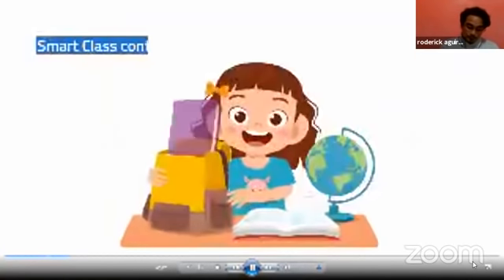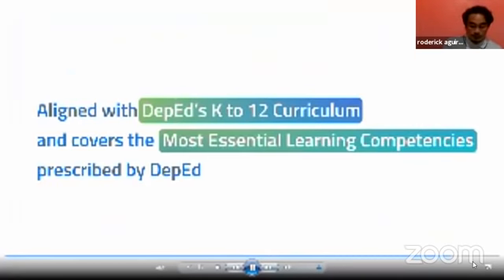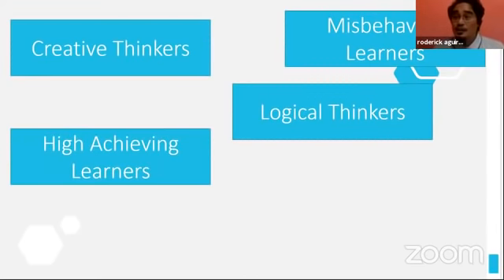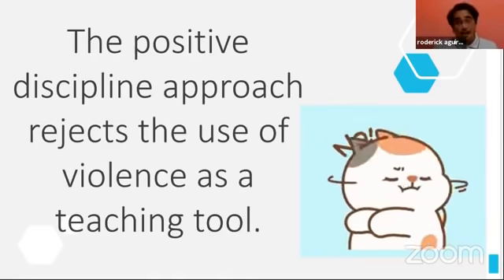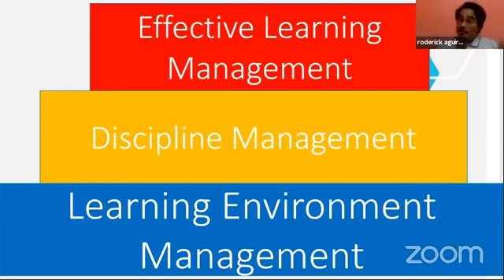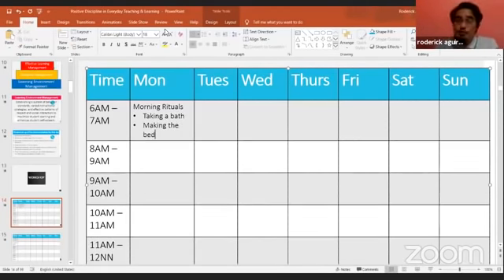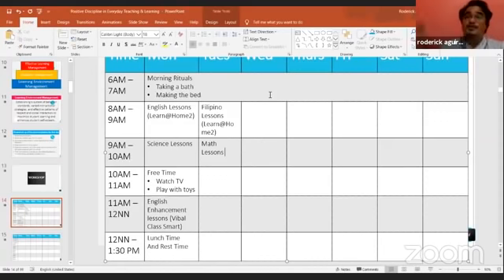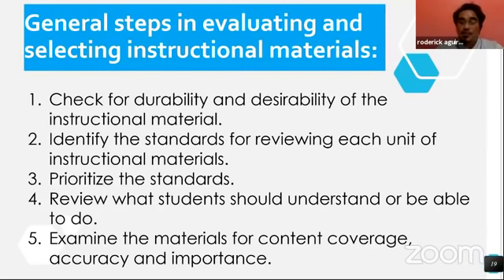Flexible Learning in the New Normal: Maximizing Learners’ Learning at Home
Teachers and parents, learning more about flexible learning with Bro. Roderick Aguirre, PhD on our Facebook Live Learn at Home on the topic “Flexible Learning in the New Normal: Maximizing Learners’ Learning at Home."